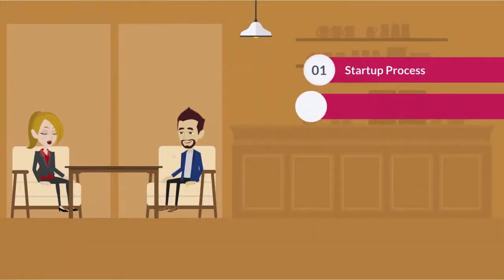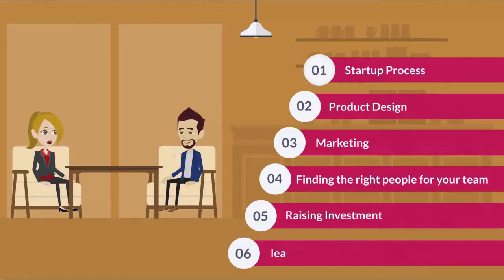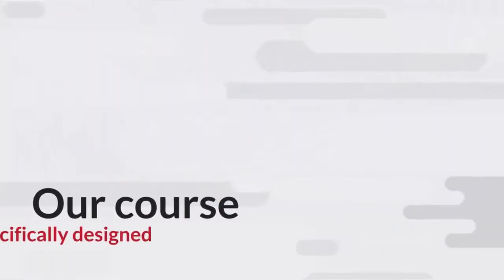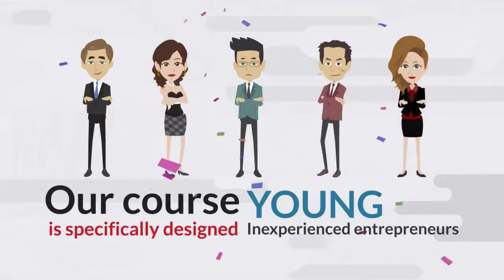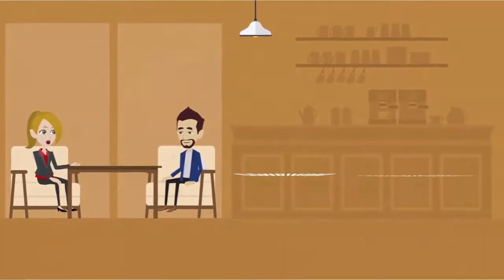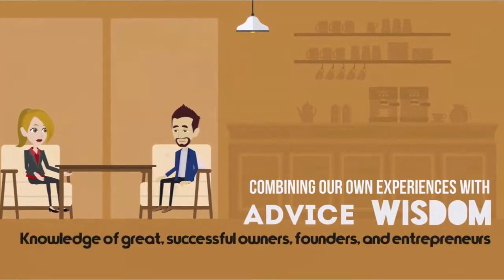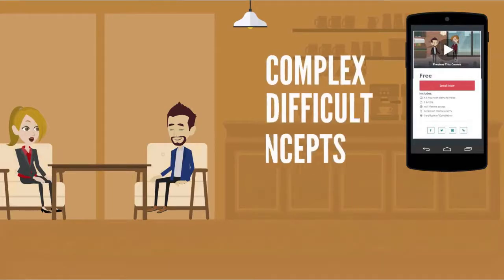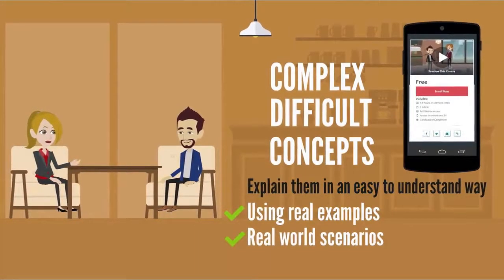Startup Course for Future Entrepreneur 0/11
The Startup Course for Future Entrepreneurs focuses on issues of Innovation, Creativity and Entrepreneurship. It leads the students through the entire process of creating a start-up from an idea.

We believe the barrier to entry for people to start a startup is still too high. We want to make it easier for people to start a company, regardless of who or where you are, so we're starting by sharing what we've learned, through this course.

Producer: Animate U, Japan

Script Writer: Daniel Morgan, UK

Female Voice Talent: Shayna Keller, US

Male Voice Talent: Brandon Landis, Sweden

Animator: Mohammed Al Nahhas, Egypt